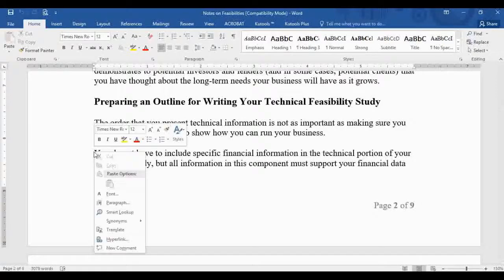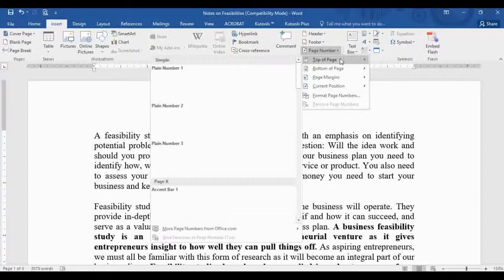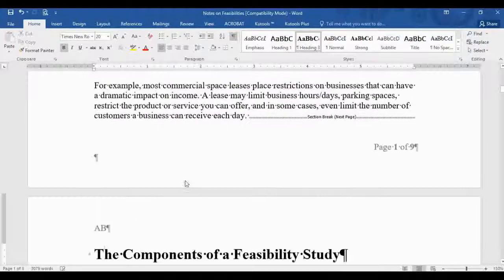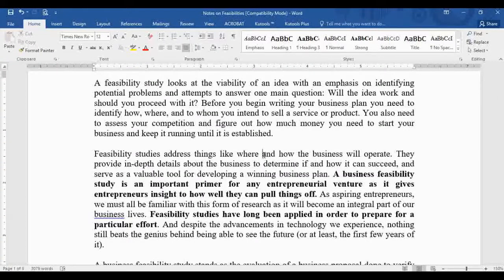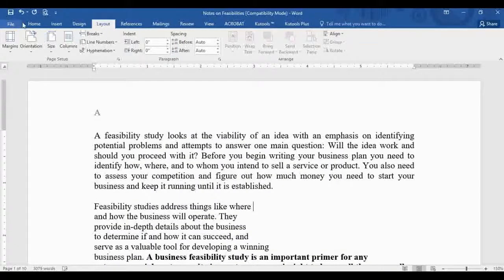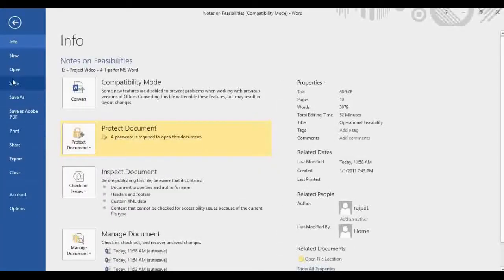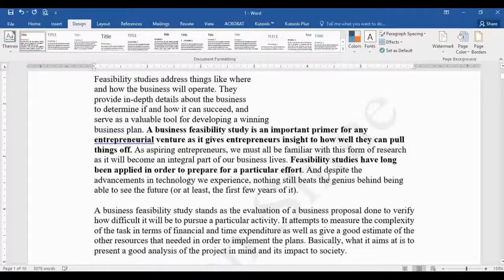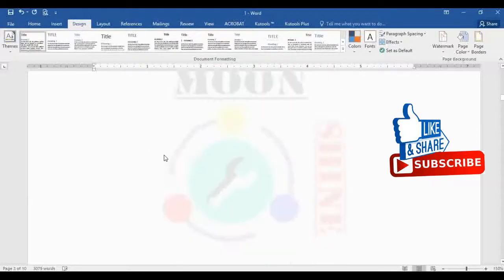Tips for MS Word | Moon Shine QN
ms word tricks, ms word tips and tricks
This video will educate you the following things:
1.    How to adjust the text alignment between pages
2.    How to insert page numbers automatically
3.    How to insert a header for each section
4.    How to use Text wrapping option
5.    How to use tabs and rulers for text alignment
6.    How to auto save word doc
7.    How to encrypt word doc
8.    How to use watermark option